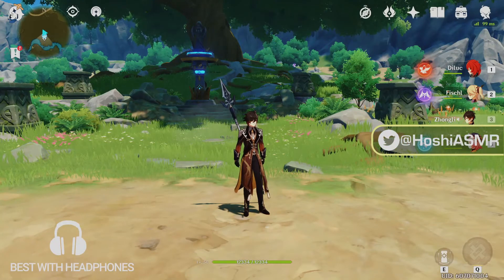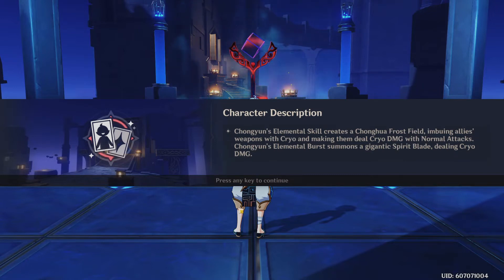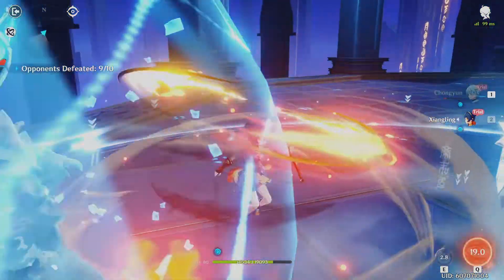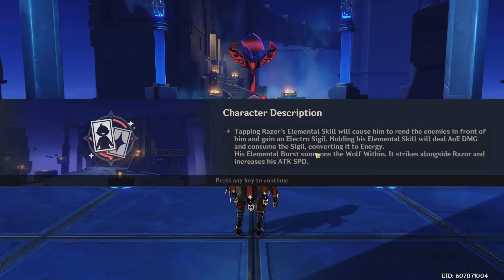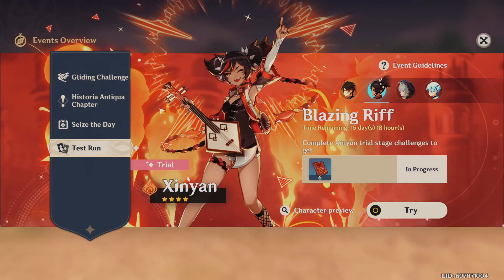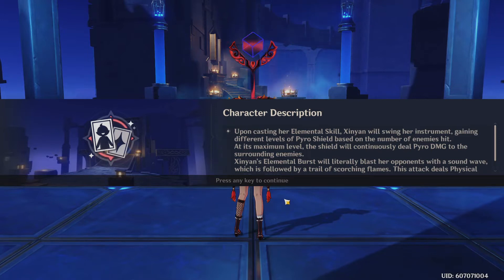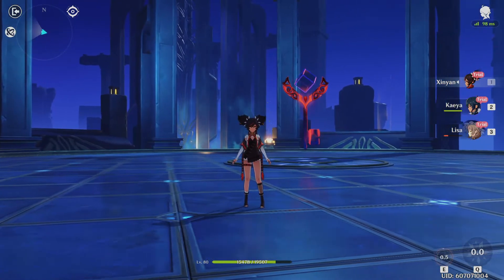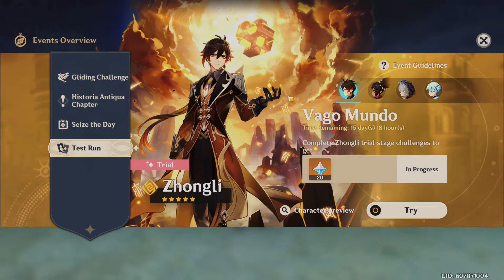ASMR | Genshin Impact | Zhongli Test Run | Gum Chewing and Keyboard Sounds ⭐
Let's Play and Relax!

Genshin Impact: Experience an immersive single-player campaign. As a traveler from another world, you will embark on a journey to reunite with your long-lost sibling and unravel the mysteries of Teyvat, and yourself.

Genshin Impact is a free-to-play action role-playing game developed and published by miHoYo, who are known for Honkai Impact 3rd, a popular action game. The game features a fantasy-based open world with gacha game mechanics.

● Why do I make ASMR?
Honestly, this is my way of giving back. I first discovered ASMR in 2015 right after I got into a car accident that caused me to get PTSD. I wasn’t able to sleep at night and the accident would replay over and over again. Until my older brother told me about a video that helped him relax. From that video on, I became obsessed with ASMR and would always listen to it for sleep. Now I’m learning and trying to put effort into these videos to somehow help other people find a way to relax and possibly cope with any issues they might have. Even if it’s just 1 person, I’ll be very happy! Thank you for your time! And goodnight!